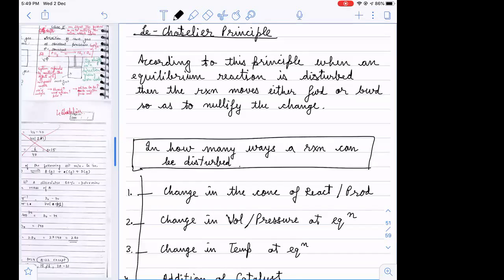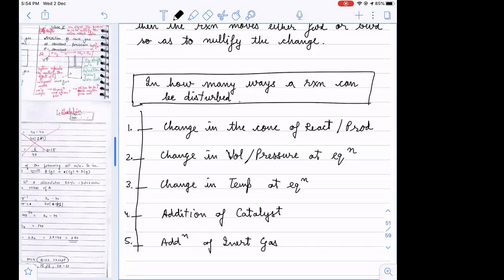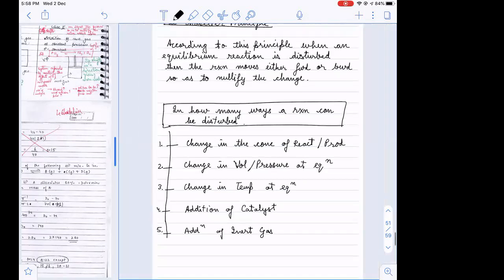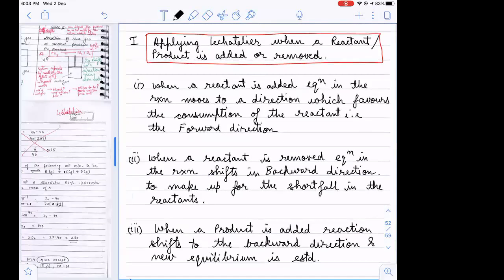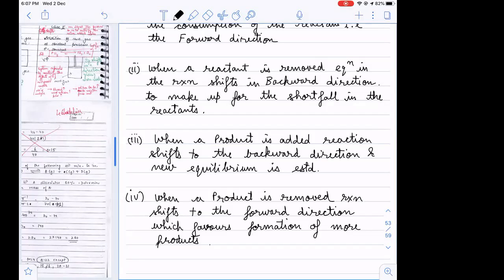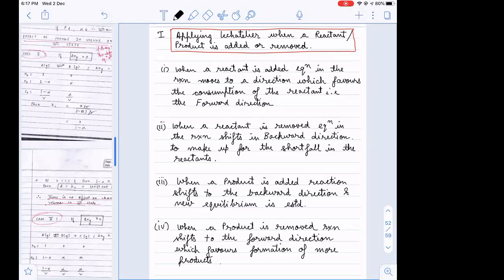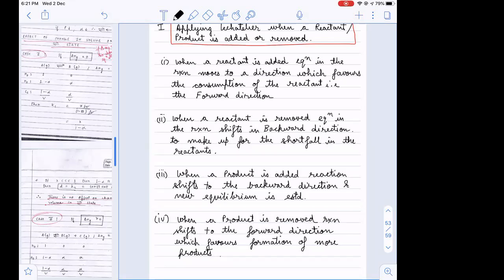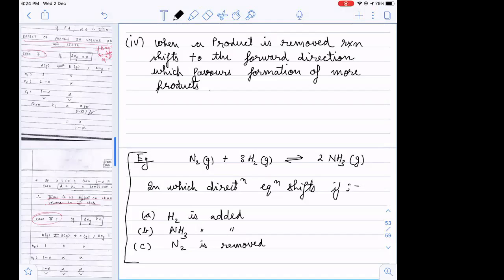le chatelier Part 1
Class 11 Chemical Equilibrium